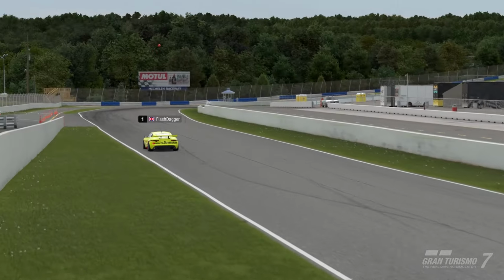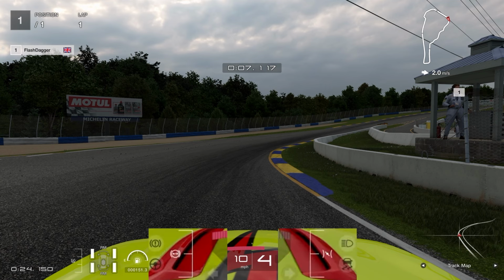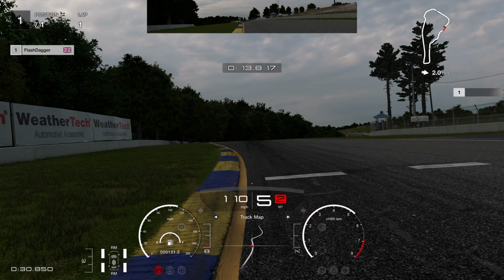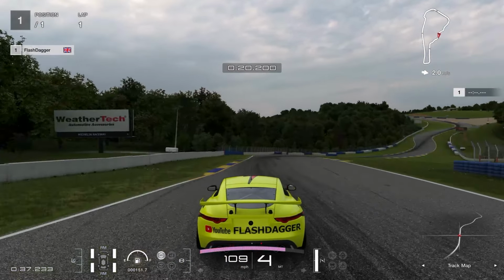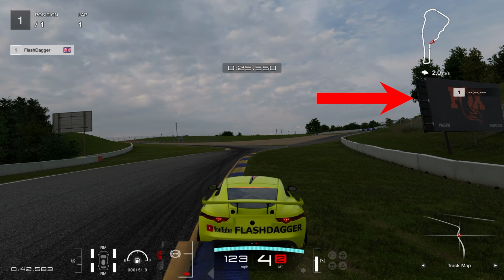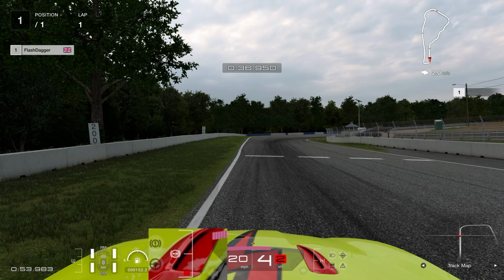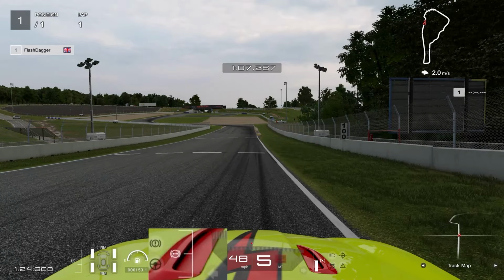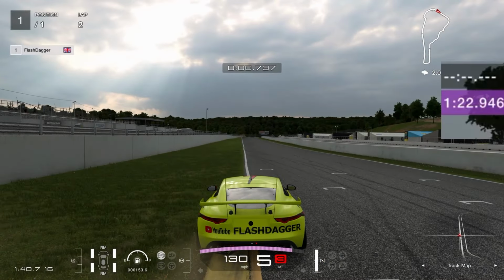Gran Turismo 7 - Road Atlanta Gr4 Top 10 In Depth Track Guide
In this detailed Gran Turismo 7 Track Guide at Road Atlanta in the Group 4 cars, I explain in depth the factors that contribute to setting a fast lap time. How to approach and exit corners while exploring and exploiting the track limit potential to get the most out of your lap.